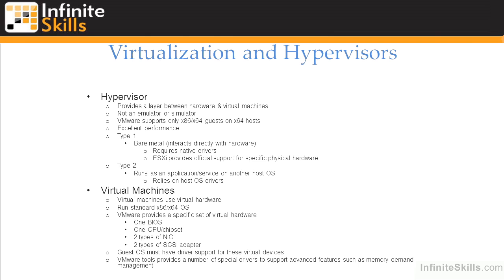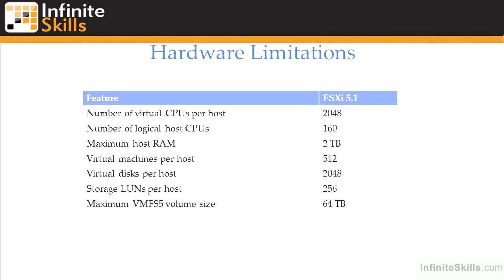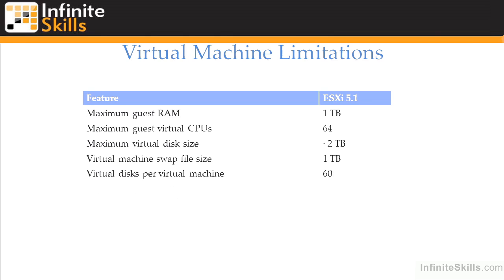03 Virtualization Overview Part 1